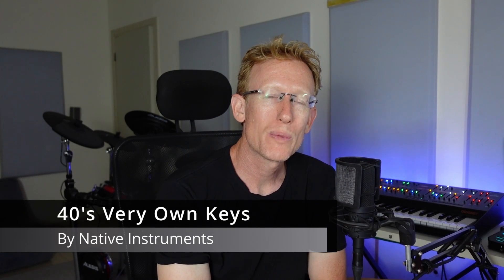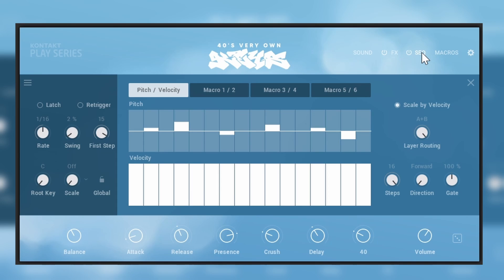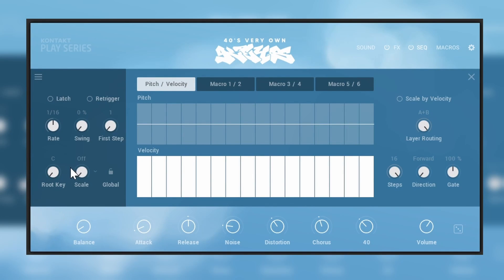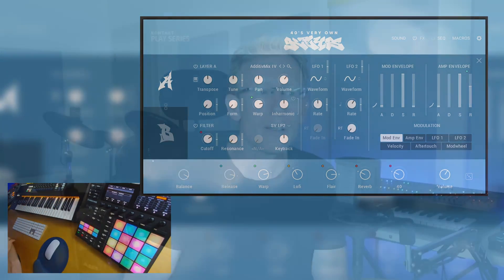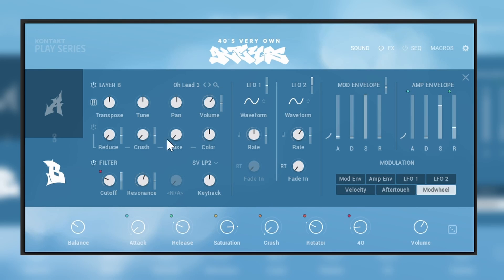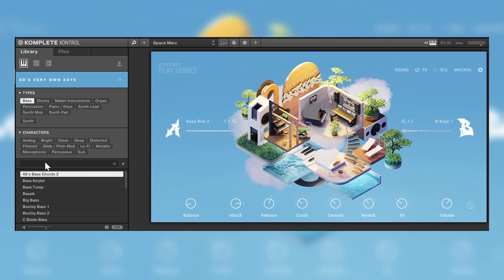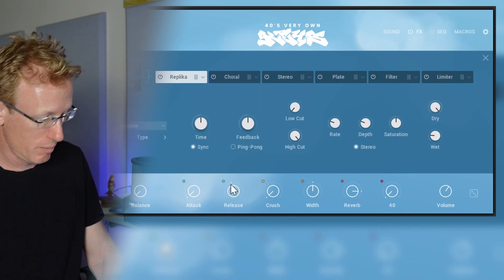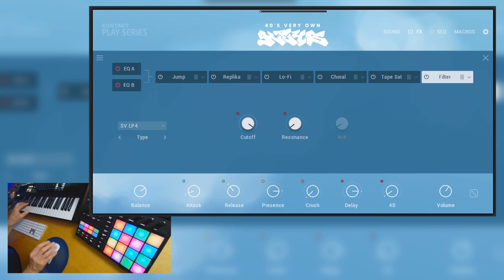Native Instruments 40's Very Own Keys - Walkthrough and Demo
New Play Series instrument made together with 40:
40's Very Own Keys